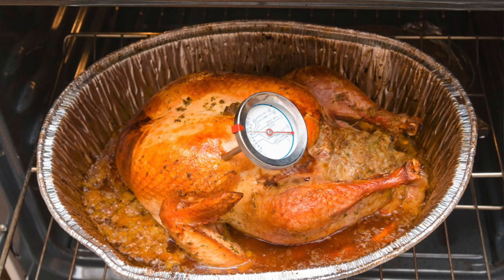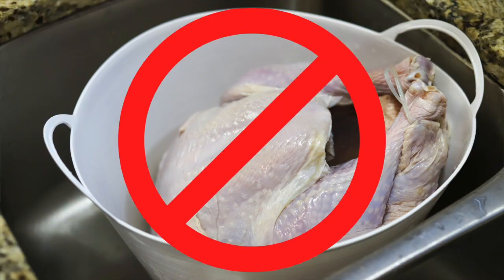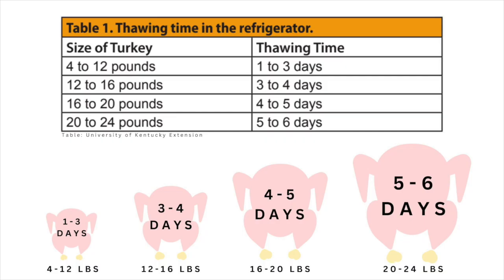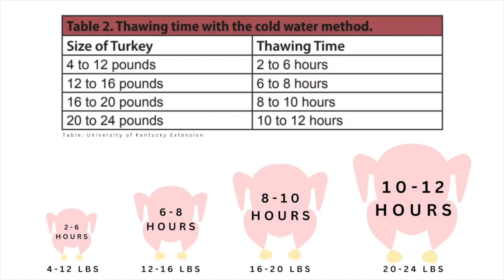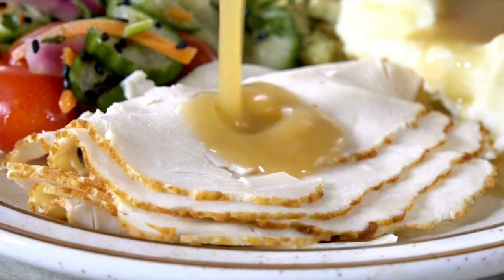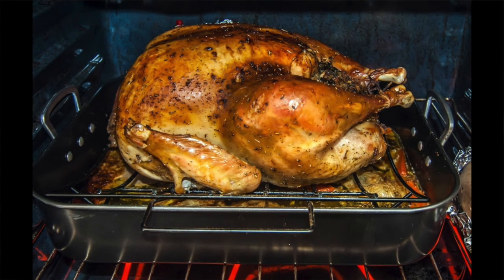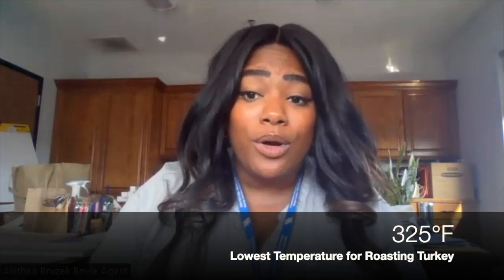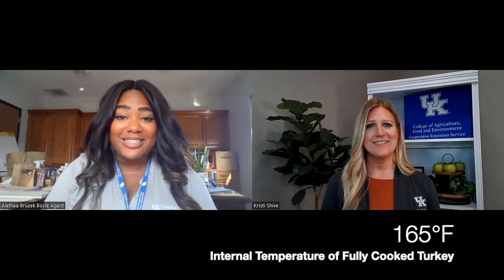Preparing & Cooking Your Turkey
Host: Kristi Shive, Warren County Extension Agent for Family and Consumer Sciences
Guest: Alethea Bruzek, Boyle County Extension Agent for Family and Consumer Sciences

Topic: Preparing & Cooking Your Turkey

It’s nearly Thanksgiving, and soon, delicious, juicy turkeys will take center stage at many of our holiday meals. It’s so important to properly cook and prepare these birds because you don’t want anyone to get sick from a food-borne illness.

You can safely thaw turkeys in either the refrigerator, cold water or the microwave if the turkey is cooked immediately. You can safely cook a frozen turkey but realize that it will need to cook at least 50% longer than a thawed one.

Once you are ready to cook your turkey, set the oven temperature no lower than 325 degrees Fahrenheit and place it on a rack in a shallow roasting pan. You can add one-half cup of water to the bottom of the pan to keep the turkey moist. For optimal food safety, the USDA recommends that you separately cook the turkey and stuffing, so you can make sure both items reach 165 degrees Fahrenheit.

Measure the turkey’s internal temperature with a food thermometer, even if the turkey includes a pop-up thermometer. Check the temperature in several locations including the thickest part of the breast, the innermost part of the thigh and the innermost part of the wing to make sure the temperature is 165 degrees throughout.

Remember to store leftovers within two hours after the meal. Discard any food that’s been left out longer than that. To make reheating easier, divide leftovers into small portions. Eat refrigerated leftovers within three to four days. Frozen leftovers will keep for two to six months. Remember when reheating leftovers, make sure the internal temperature of the food is at least 165 degrees.